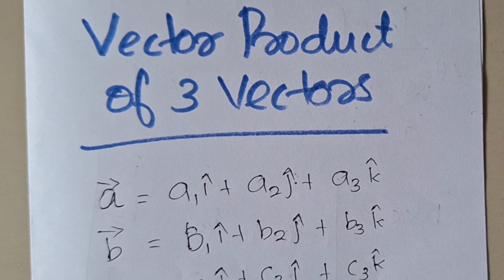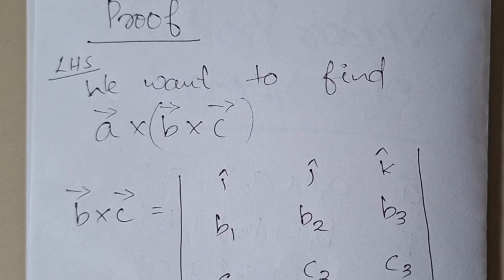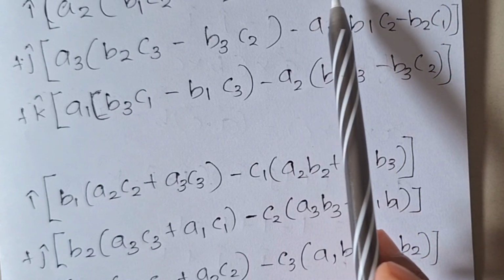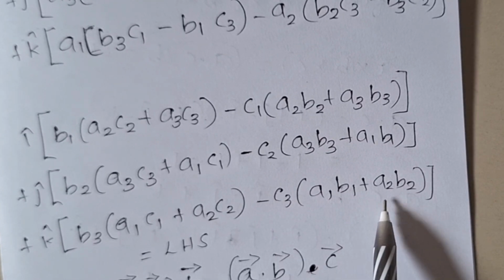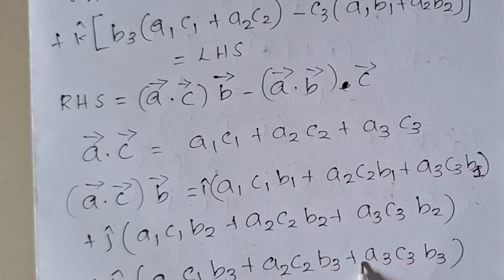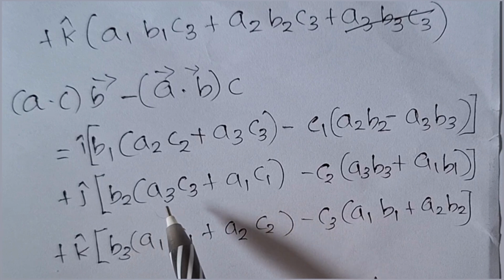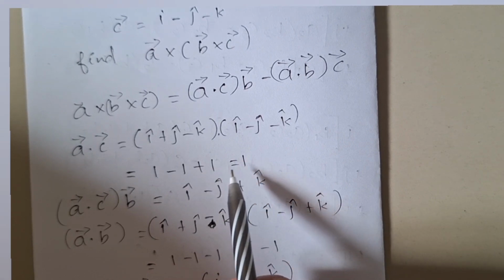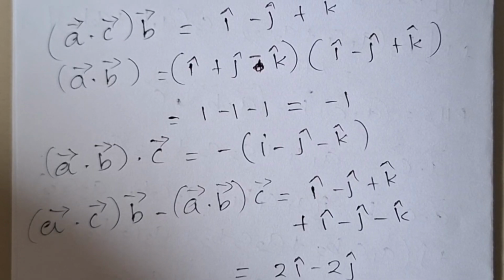Vector Product of Three Vectors/ Simple explanation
In this video, we'll break down the vector product of three vectors, exploring the proof and working through a step-by-step example. It may seem hard at first, but trust us, it's actually easy! Try it yourself and see how straightforward it can be. Watch till the end for a clear understanding and practice problems to reinforce your learning.